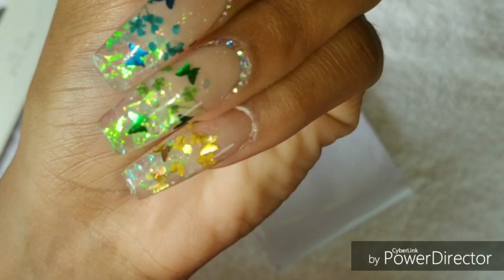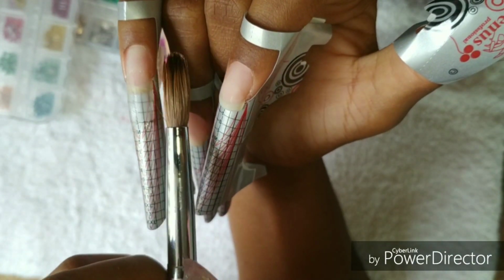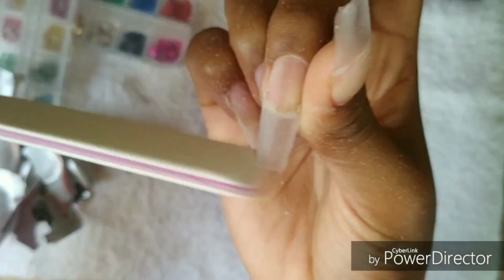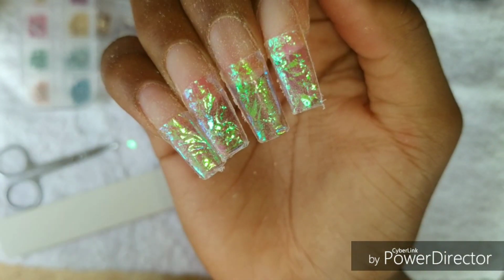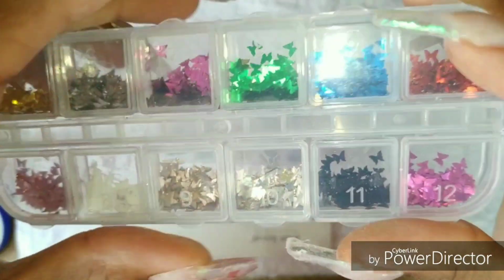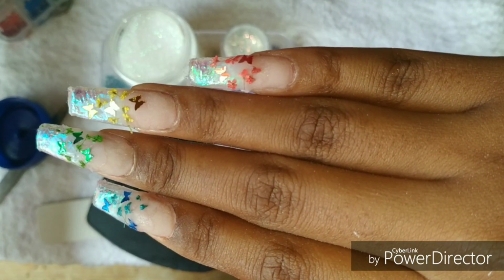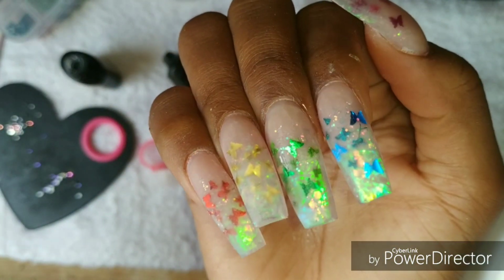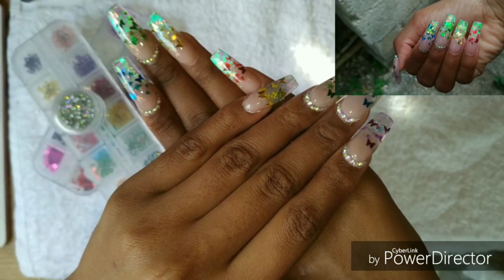Butterfly and Flowers Encapsulated || Arcylic Nails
In this video I encapsulated iridescent plastic, dried flowers and butterflies in Acrylic Nails

Products used:
Mia Secret 8oz Acrylic Liquid
Mia Secret 4oz Acrylic Powder
Young Nails Cover Powder 45g (Earth)